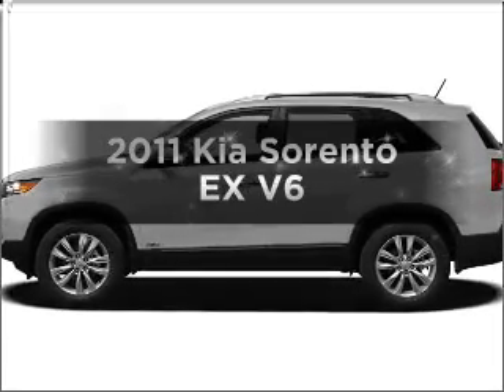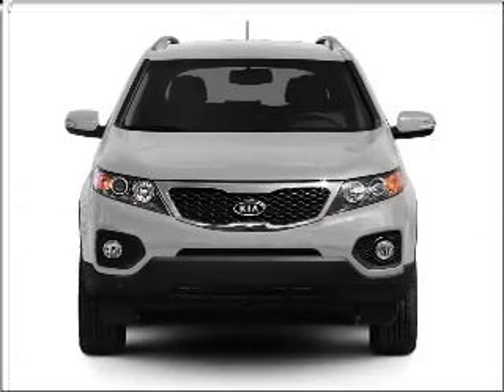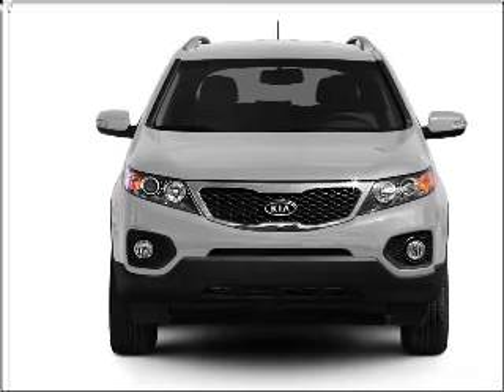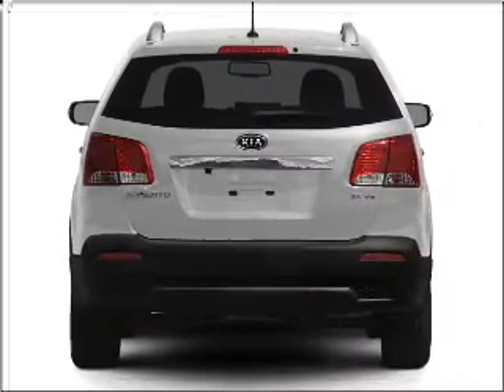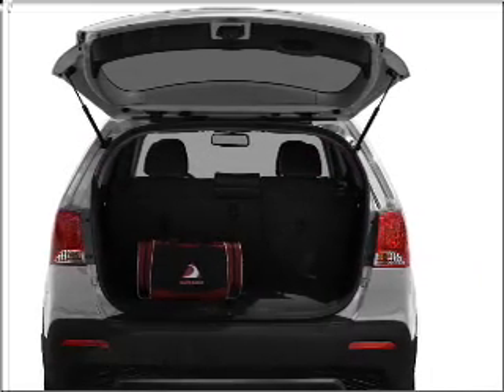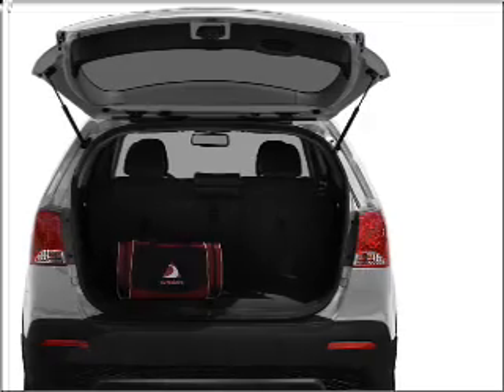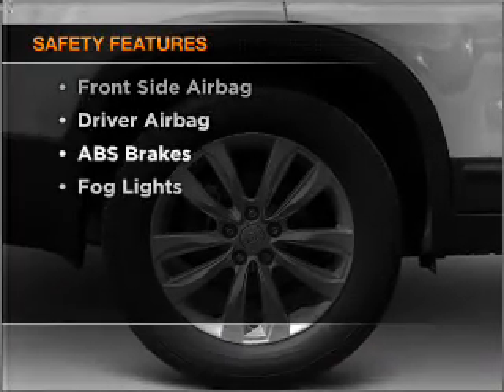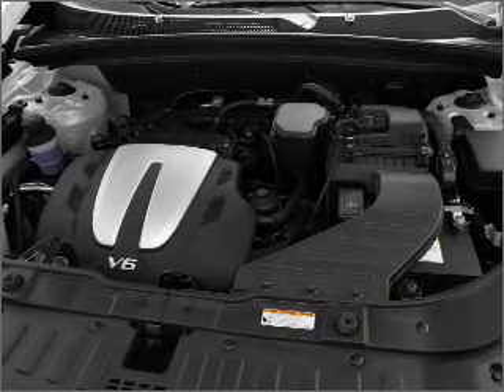2011 Kia Sorento - Phoenix AZ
Year: 2011
Make: Kia
Model: Sorento
Trim: EX V6
Engine: 3.5 liter 6 cylinder 24 valve
Transmission: 6-Speed Automatic
Color: Snow White Pearl
Mileage: 8
Address:
2121 E Bell Rd